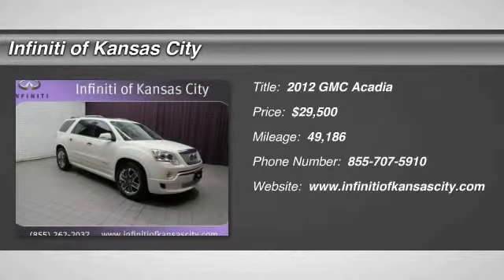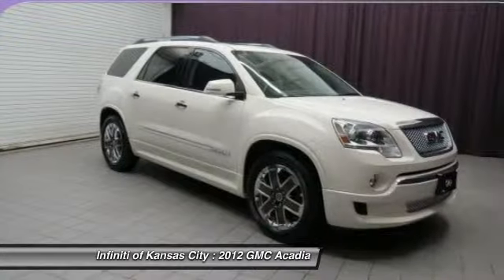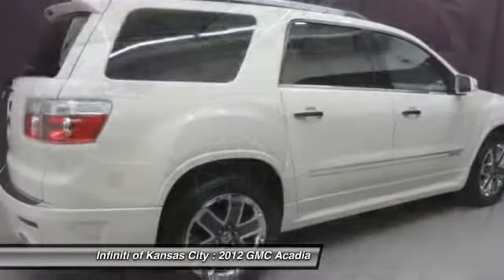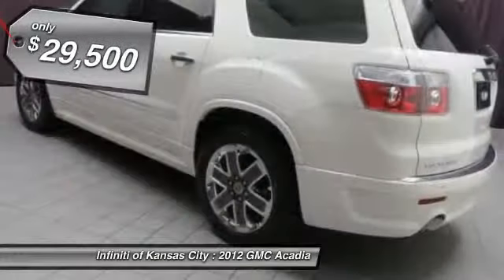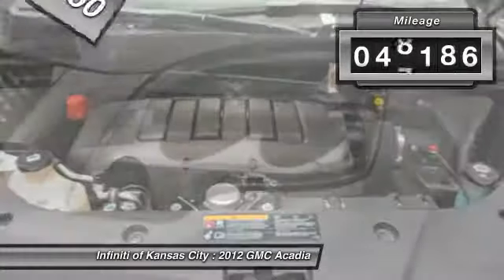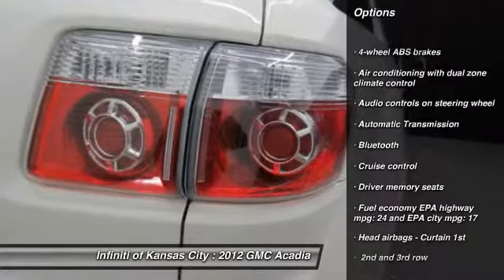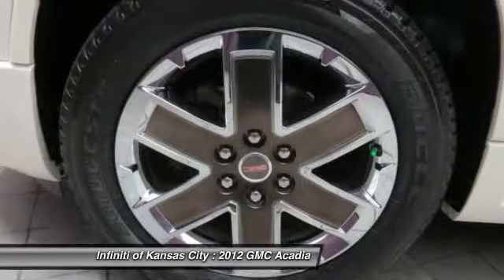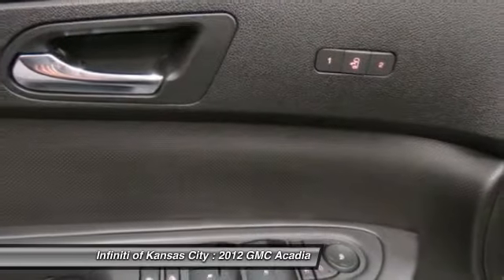2012 GMC Acadia Merriam KS K15708A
2012 GMC Acadia Denali - $29500

6960 W. Frontage Rd

Looking for the right ? Today could be your lucky day. With 49186 miles, this White, 2012 GMC Acadia equipped with Automatic transmission could be yours. Request more information and set up a test drive right away.